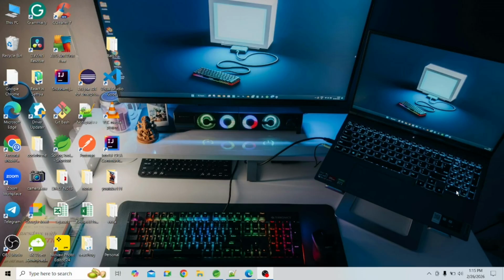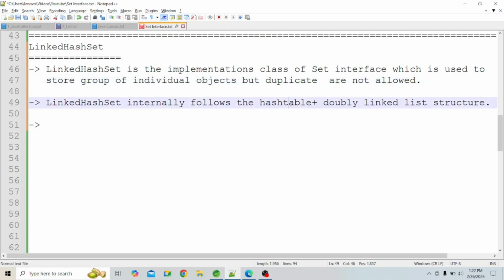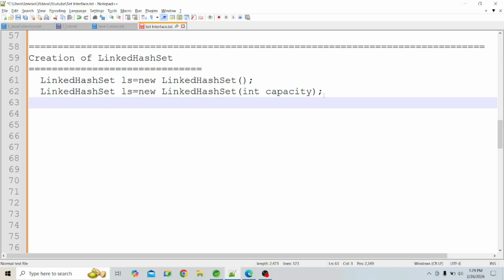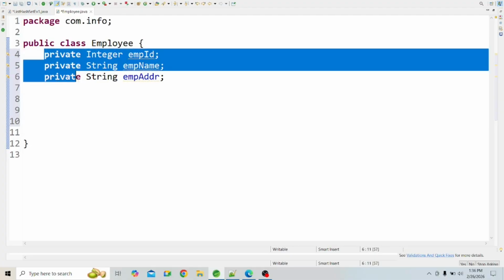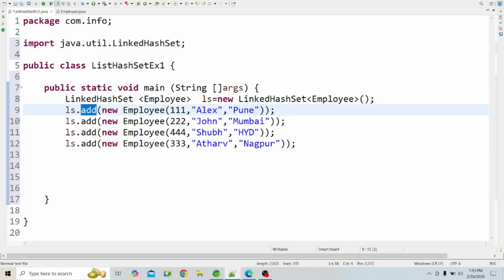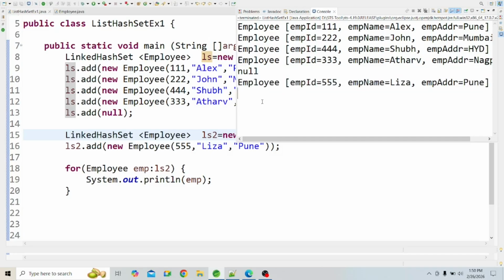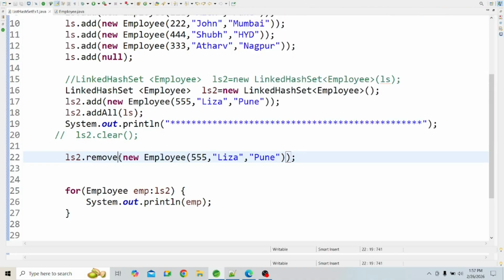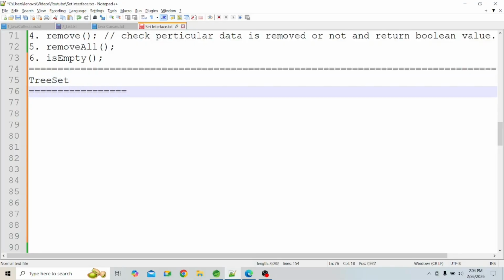LinkedHashSet Internal Working in Java | Java Collection Framework | Interview Questions with code 🔥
In this video, we will understand LinkedHashSet internal working in Java with a simple and clear example.

🔹 Topics Covered:
✔ What is LinkedHashSet in Java
✔ Difference between HashSet and LinkedHashSet
✔ Internal working of LinkedHashSet
✔ How insertion order is maintained
✔ LinkedHashSet backed by which data structure?
✔ Interview questions on LinkedHashSet

LinkedHashSet is part of Java Collection Framework and is commonly asked in Java interviews.
This video will help beginners as well as experienced developers to clearly understand the concept.

👉 Watch till end for interview tips